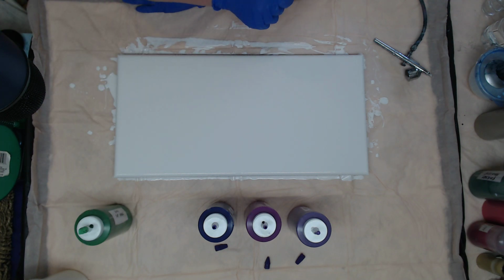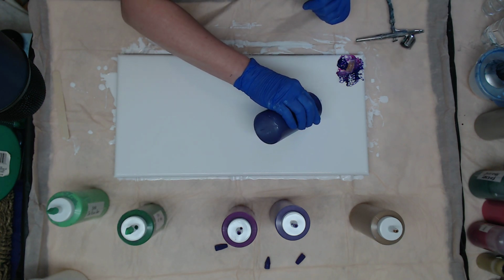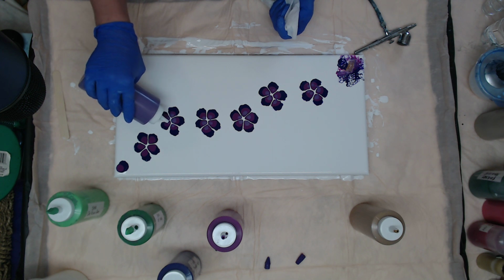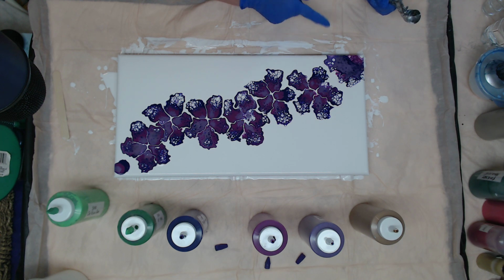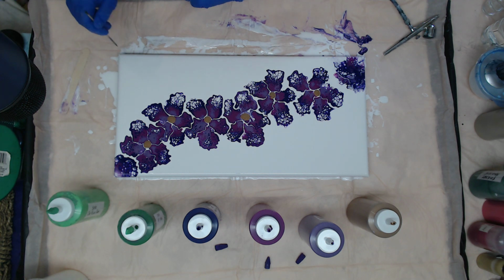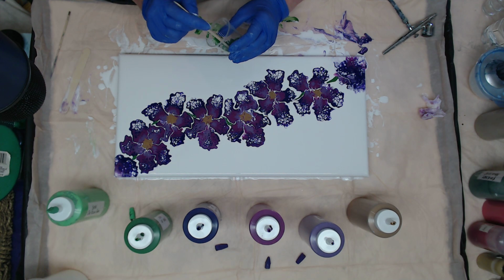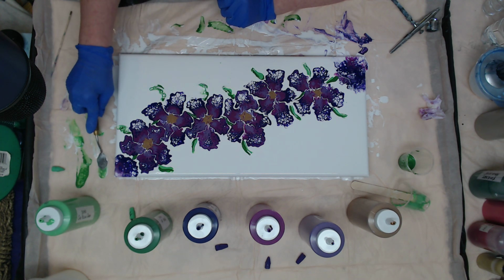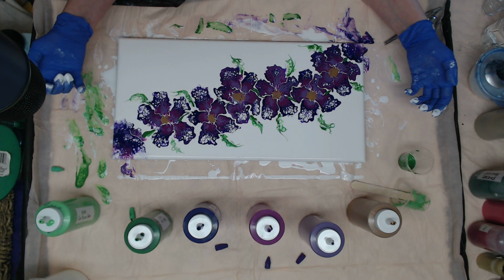(439) Airbrushed Florals - Technique Tuesday! Acrylic Pouring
10x20 Canvas Level 2
Colors: Lukas Permanent Violet, Liquitex Deep Violet , FolkArt Colorshift Plum Flash, Soho Sap Green and Soho Cad Yellow Green

FAN MAIL!!